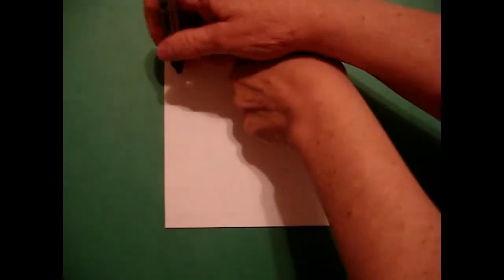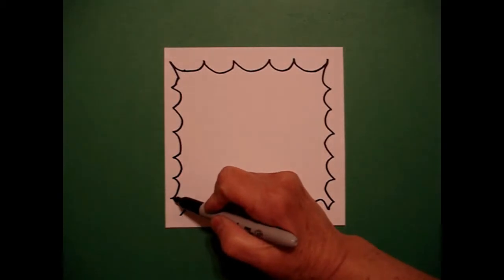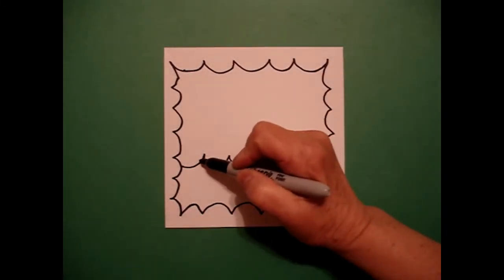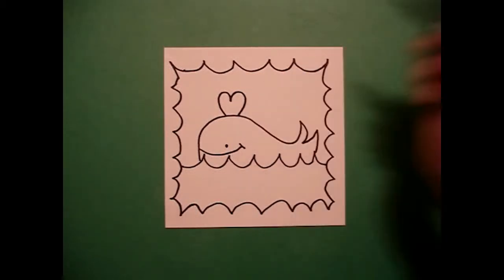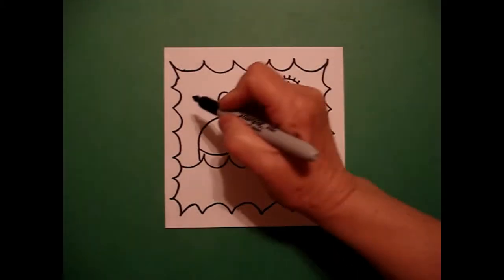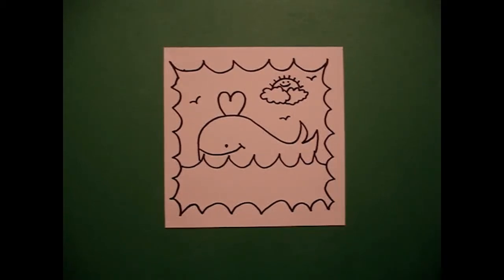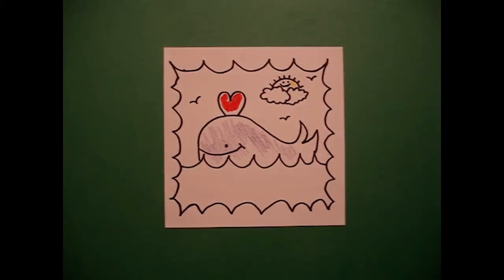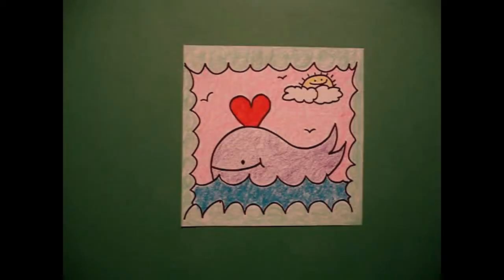Let's Draw a Valentine Whale!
Easy to follow directions, using right brain drawing techniques, showing how to draw a Valentine whale.